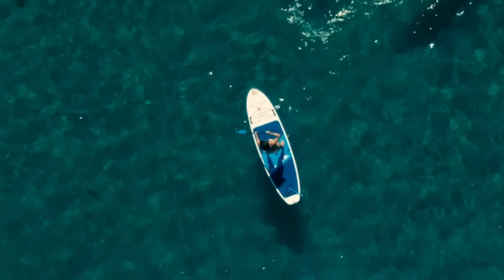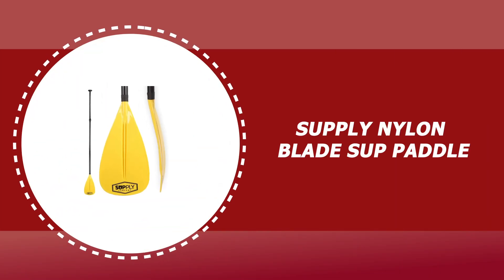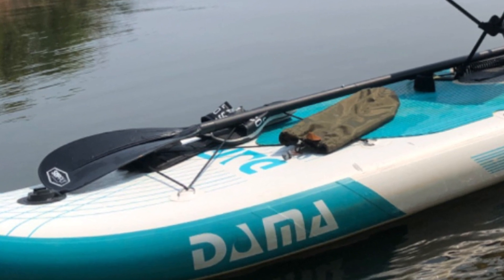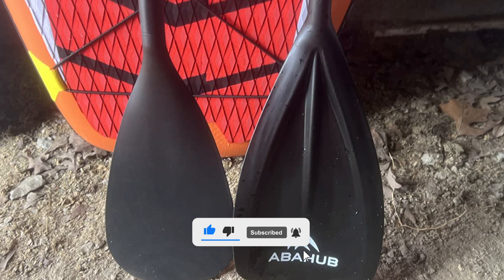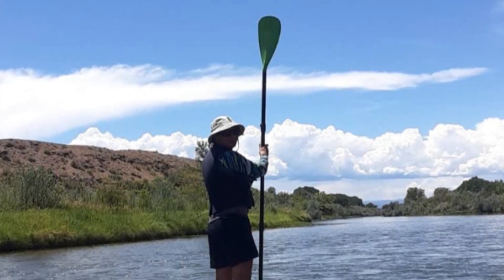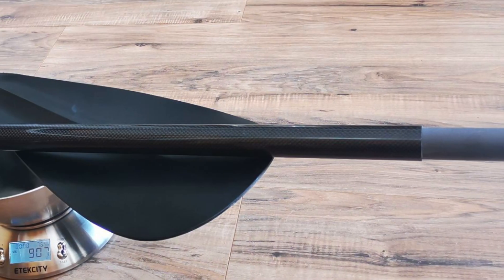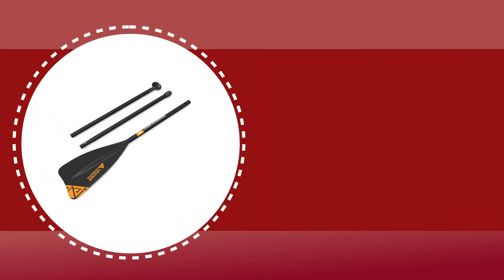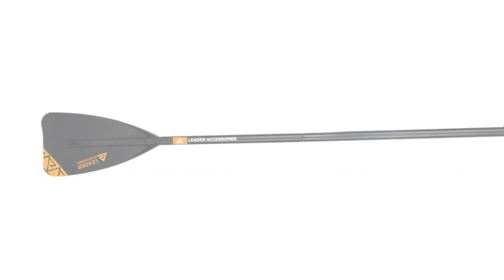SUP Paddles ।। Part-2 ।। Amazon Products ।। Amazon Reviews ।।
The best SUP paddles are lightweight, sturdy, and efficient to the point that it feels like an extension of your body. Generally, this means that the paddle is made out of carbon fiber or fiberglass and that the paddle blade has a relatively large surface area. Additionally, the paddle should have a solid grip and be sturdy enough to take punishment from the elements.

Best SUP Paddles List:

1. leader accessories sup paddle
Amazon US:

2. Kerco carbon fiber sup paddle
Amazon US:

3. Yvleen aluminum sub paddle
Amazon US:

4. AbaHub lightweight sup paddle
Amazon US:

5. Supply nylon blade sup paddle
Amazon US: